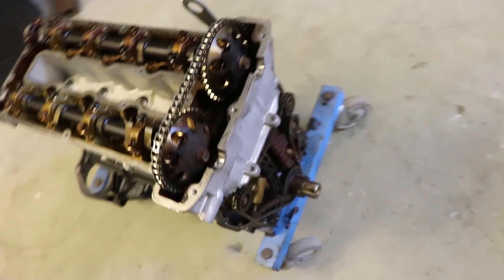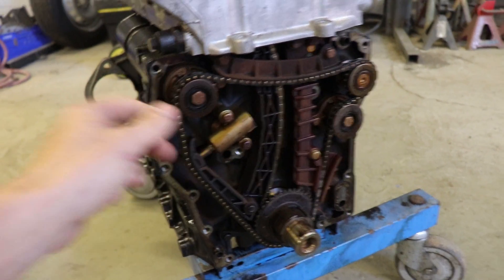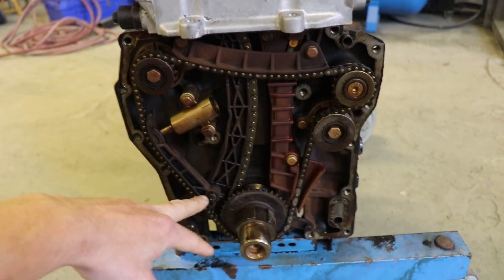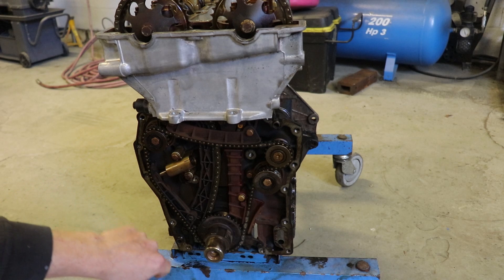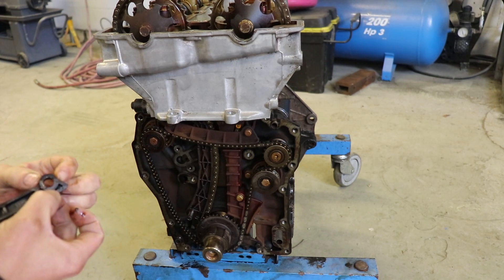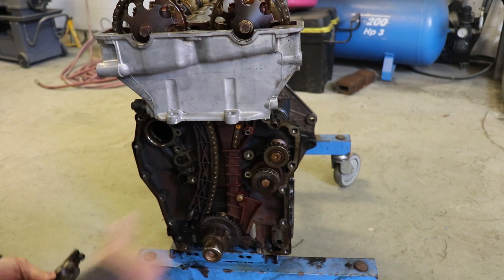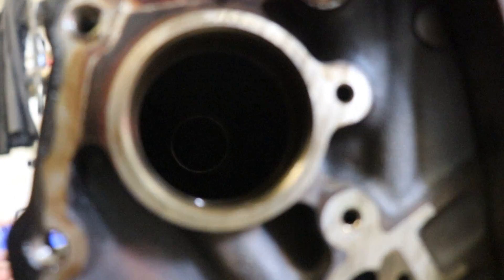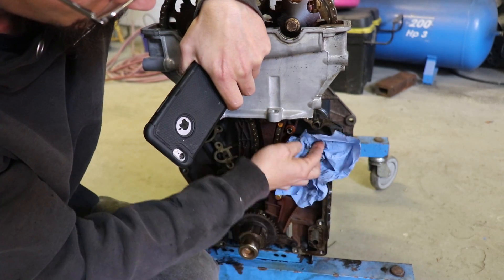SAAB B204 ENGINE BALANCE SHAFT DELETE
In this video I'm permanently removing the balance shafts from a Saab B204 engine.